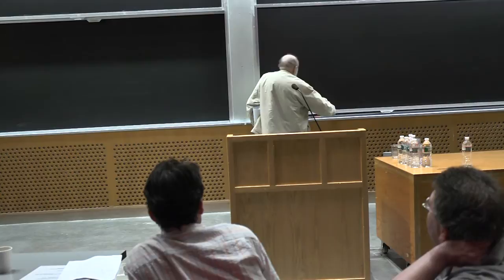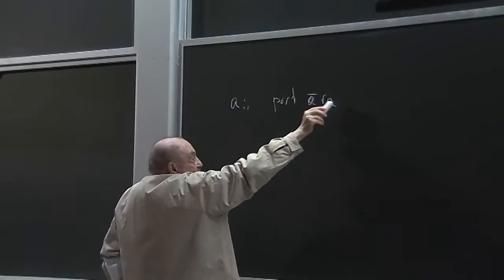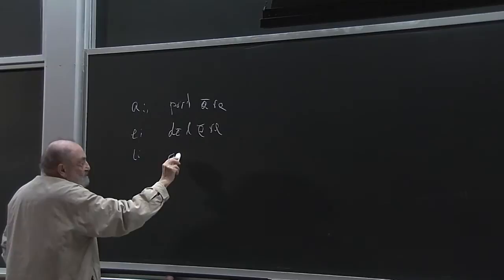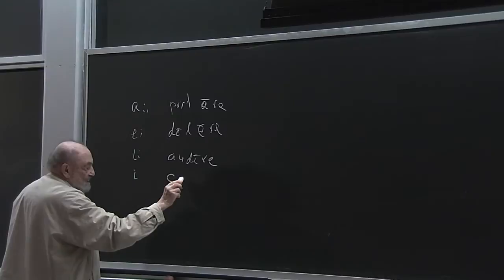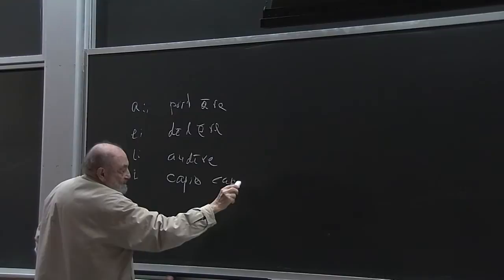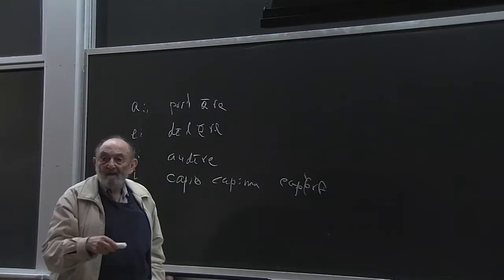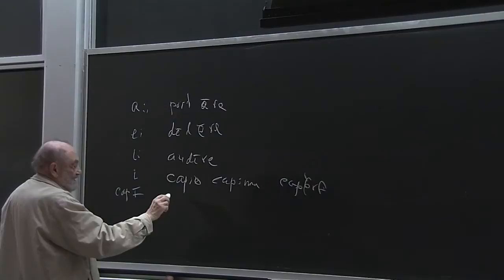Morris Halle (MIT): On the morpho-phonology of the Latin verb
From M@90, Metrical Structure: Stress, Meter and Textsetting, to celebrate Morris Halle's 90th birthday, a 2-day workshop held at The Department of Linguistics and Philosophy of the Massachusetts Institute of Technology on September 20 and 21,2013.